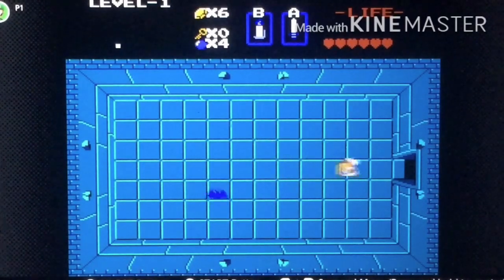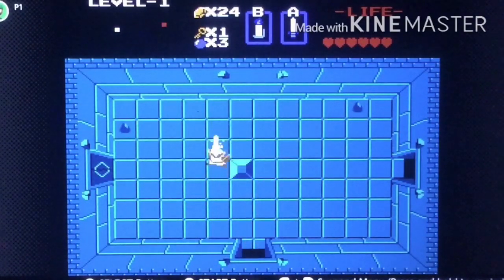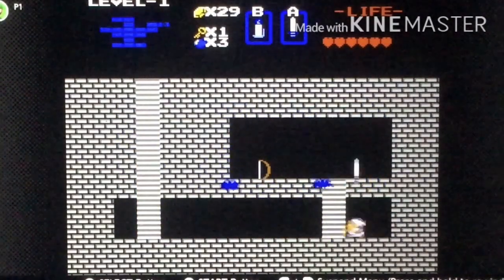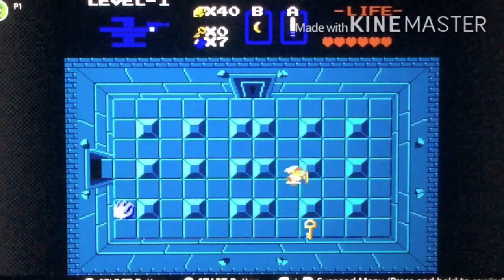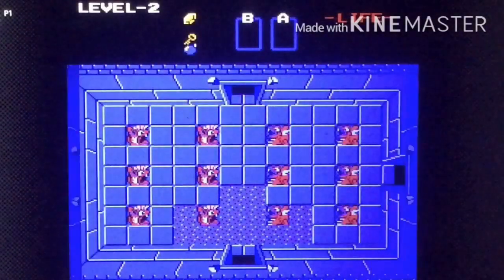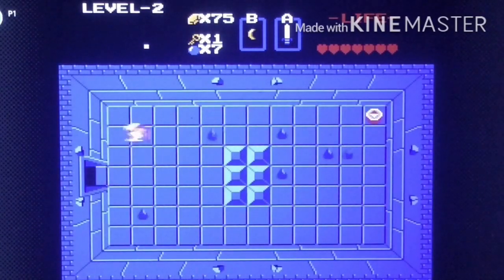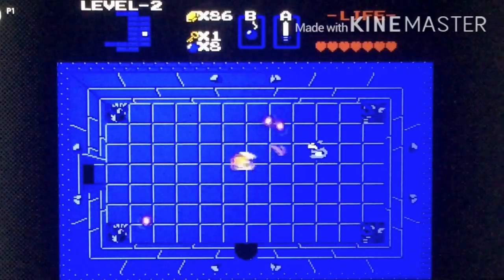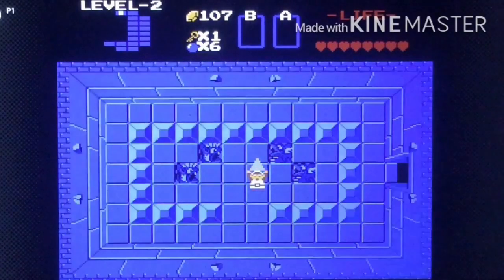Legend of Zelda (1986) Dungeon 1 and 2